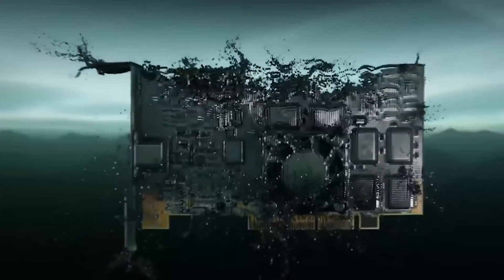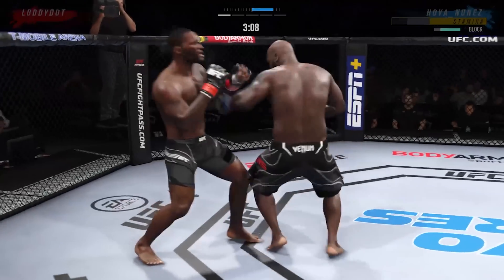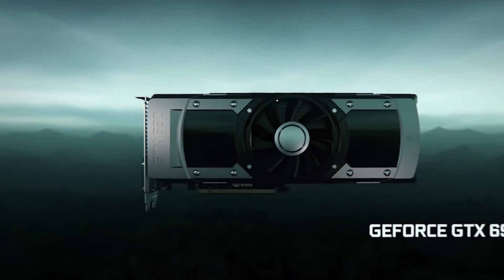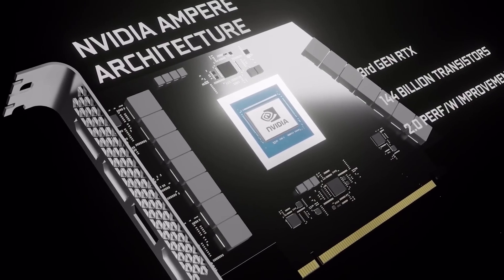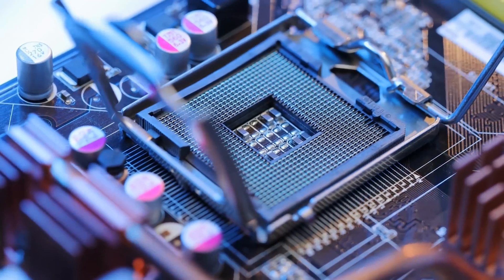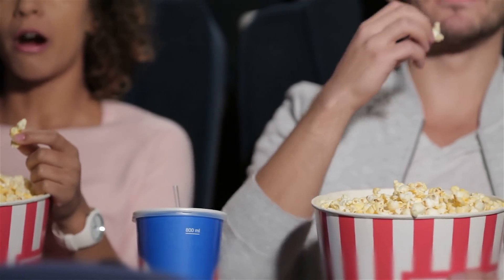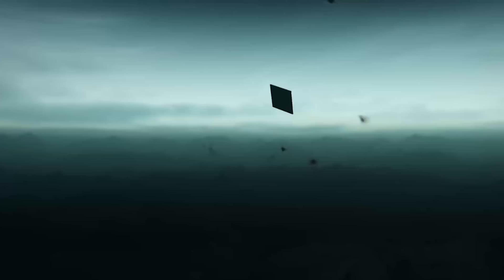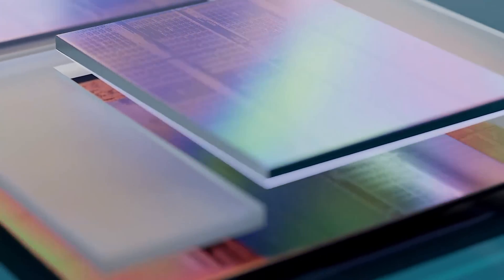The future of Graphics Cards is EXCITING! - RTX 4090 & RX 7900XT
The future of these Graphics Cards is EXCITING!

In this video, we break down two GPUs that are rumored to cause a storm in the Graphics Card market when they release later this year, the NVIDIA RTX 4090 vs AMD's Radeon RX 7900XT

Concepts: RX 7000,AMD RX 7000,RX 7900 XT,7900 XT,7800 XT,7900XT leak,7900 XT price,7900 XT release date,RTX 4000 leak,RTX 4000 specs,Nvidia RTX 4000,RTX 4090 Ti,RTX 4090,new gpus,new graphics cards,new graphics cards 2022,best graphics cards,best gpus,best gpus 2022,best budget gpu for gaming 2022,best budget graphics card,best budget graphics card 2022,best graphics card 2022,best graphics card 2022 budget,budget gpu 2022,budget graphics card 2022